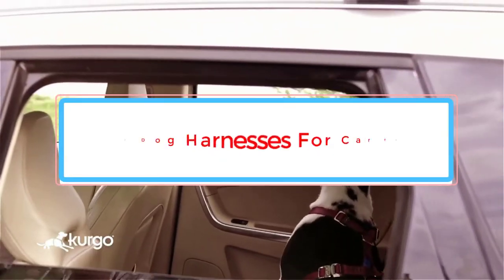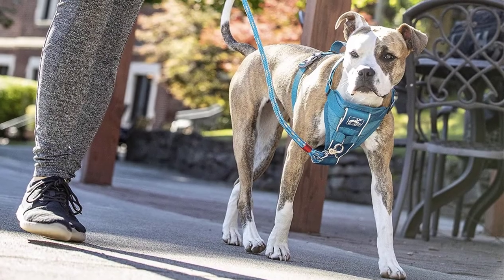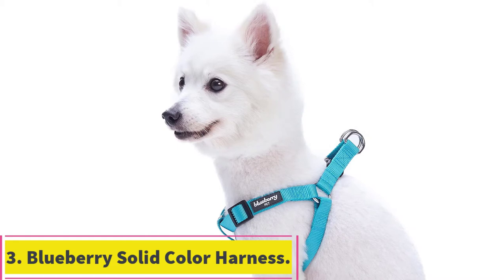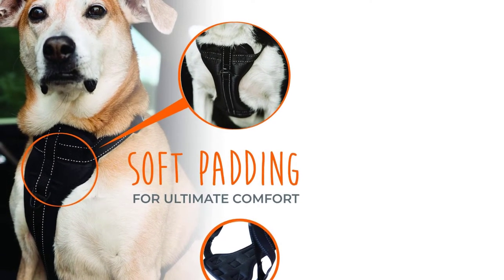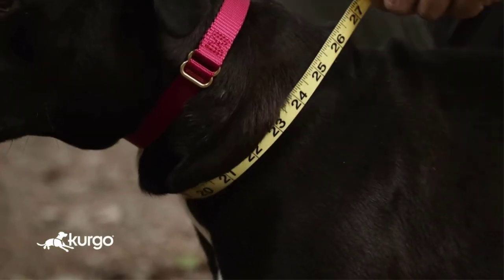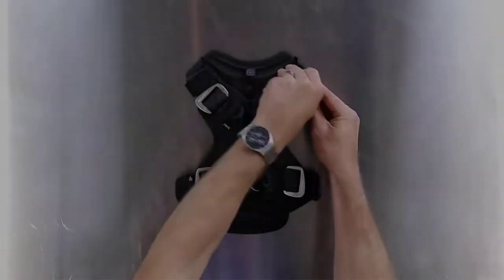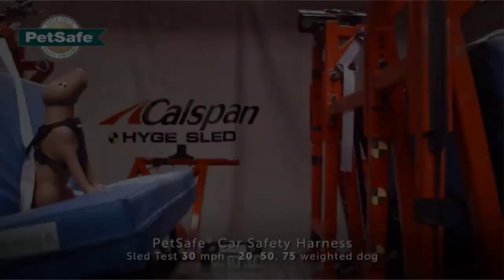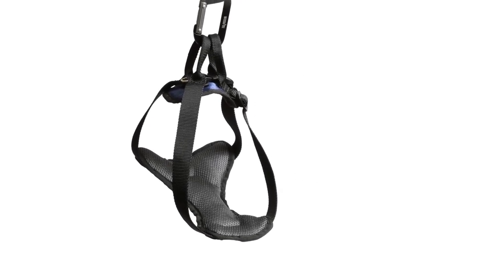✅7 Best Dog Harnesses For Car Travel-[Top 7 Picks For Any Dog]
1. Kurgo-Tru-Fit-Crash-Tested-Harness.

2. Lukovee Dog Safety Harness.

3. Blueberry Solid Color Harness.

4. Mighty Paw Dog Harness.

5. Kurgo Tru-Fit Dog Harness.

6. EzyDog Dog Car Harness.

7. Solvit PetSafe Deluxe Pet Harness.

Others Video
Best Activity Trackers For Dogs-Top Gps Dog Tracker

      owners.